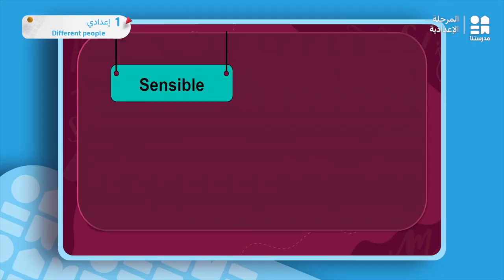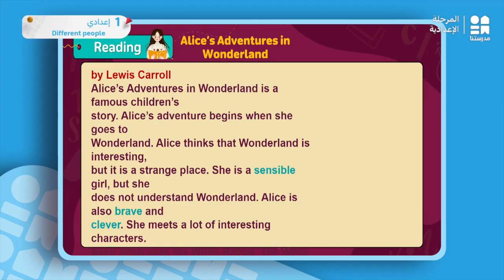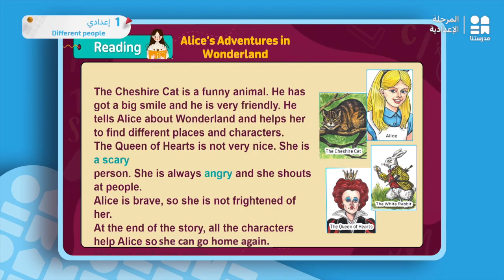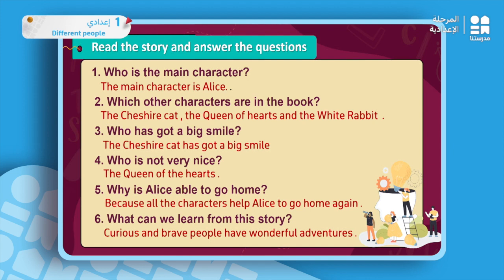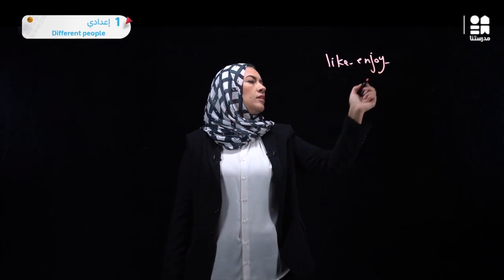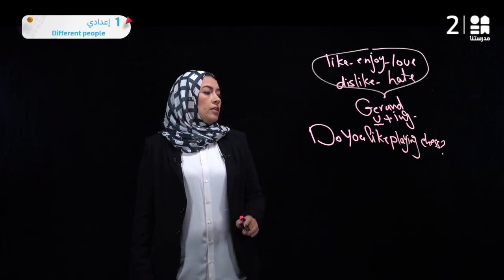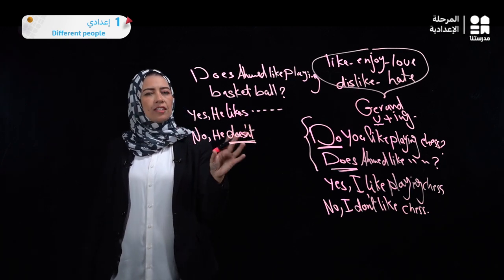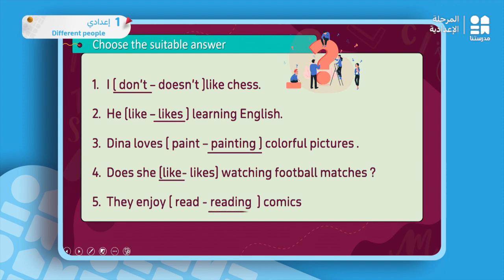Different people | English | الصف الأول الإعدادي Part 3